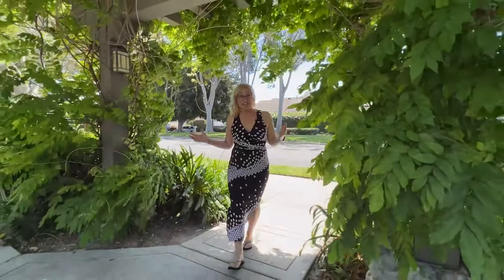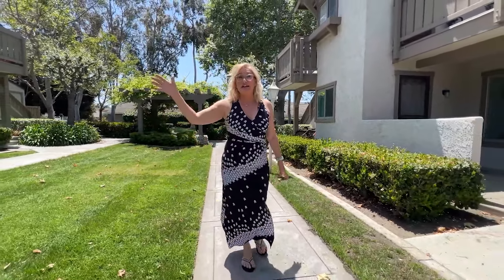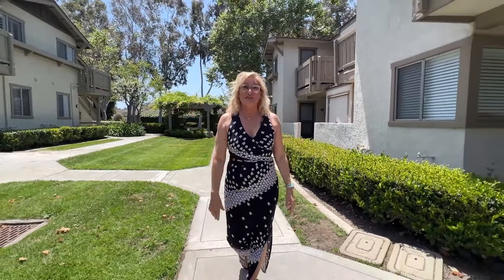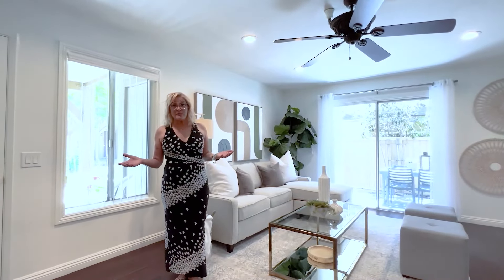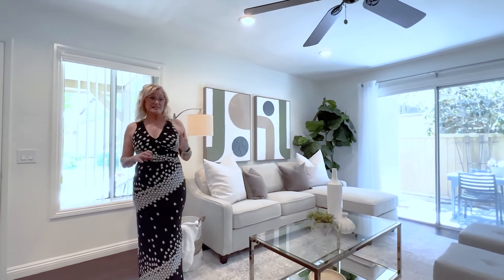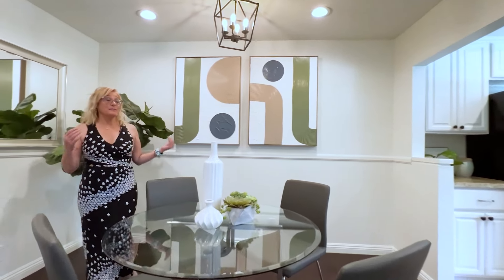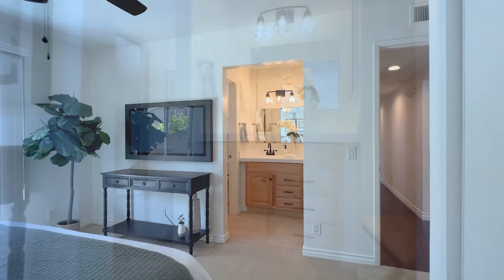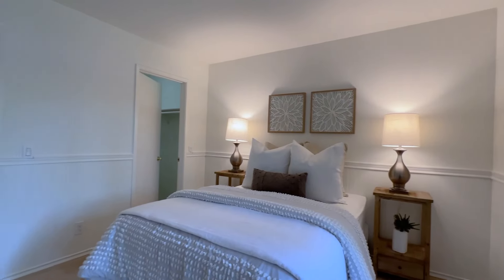Living in Irvine CA | Moving to Woodbridge Irvine California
Welcome to 51 Smokestone, nestled inside the loop in the heart of Irvine's Woodbridge community! This charming single-level lower condo is perfect for anyone seeking a tranquil escape. Featuring 3 bedrooms and 2 baths, this cozy home offers the perfect blend of comfort and style.

Once inside, you'll find a spacious living room, ideal for relaxation and entertaining.  The home is adorned with special features such as wider baseboards and engineered hardwood laminate flooring that flows seamlessly through the dining room, living room, and hallways, adding a touch of elegance throughout.

The updated kitchen is a delight, featuring white cabinetry, golden-flecked granite countertops, and stylish bronze hardware accents. Equipped with brand new Frigidaire stainless and black appliances, including a microwave and dishwasher, cooking will be a breeze. Adjacent to the kitchen is a separate dining space, perfect for intimate meals.

Step outside and enjoy the spacious wrap-around yard! Featuring grass, a raised bed for gardening, and two raised patio areas, it provides plenty of space for outdoor relaxation or small gatherings.

Conveniently located close to South Lake, the South Lake Beach Club and Lagoon, beautiful parks/pools, and top-rated schools, this Woodbridge condo offers the perfect blend of serenity and accessibility. This is your chance to call Irvine home!

🤔 Moving to or in Orange County California?
📱 Call or Text:  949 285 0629
If this is your first time to this channel, and you want to know everything about Orange County, California, then subscribe▶ and tap the bell🛎 for notifications, so you can be the first to know about the current market in The OC 😁
Nestor Herrera and Michelle Phillips - Orange County Realtor
| DRE 01228021 & DRE 0361464
RE/MAX Premier Realty
5299 Alton Parkway